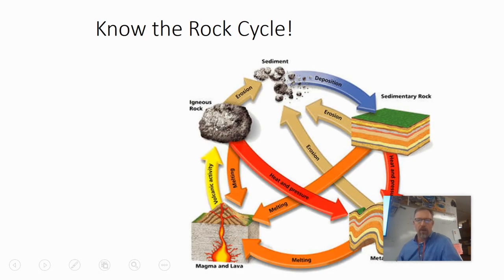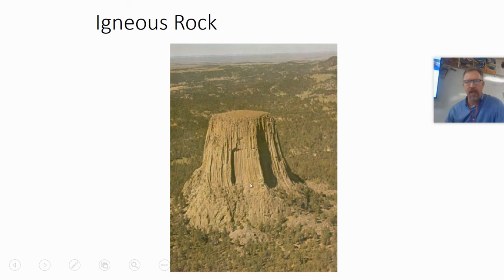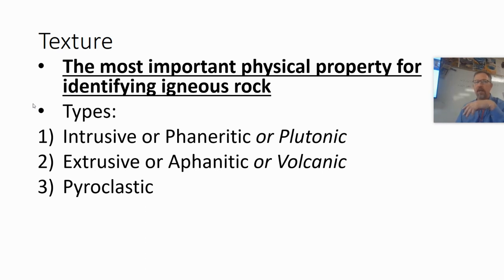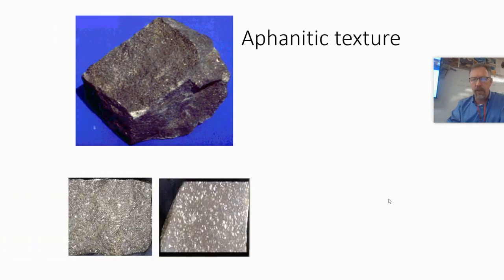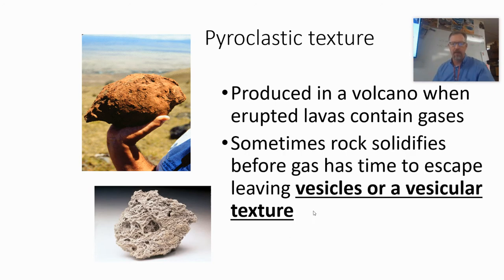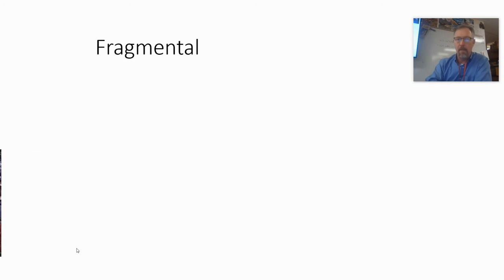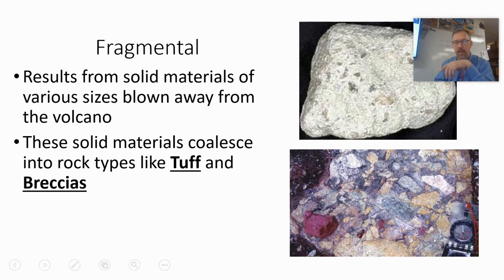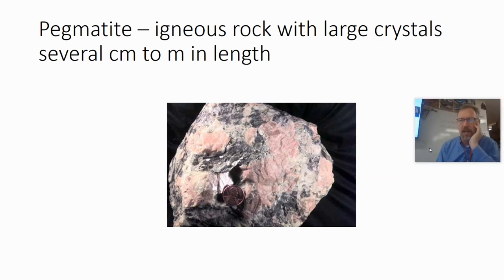Igneous Textures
Lecture from 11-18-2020 for those who missed class. Take notes, be ready for a quiz next time you're in class.